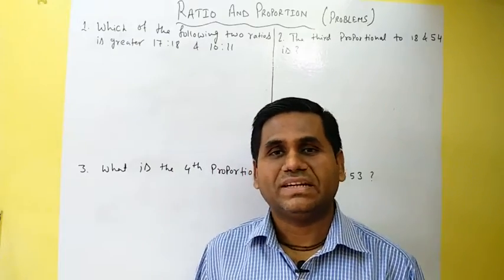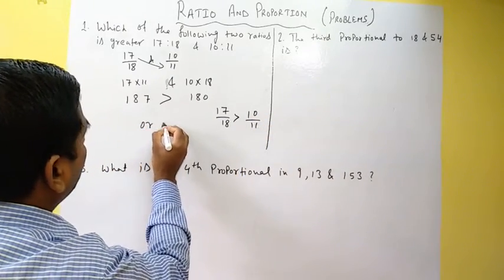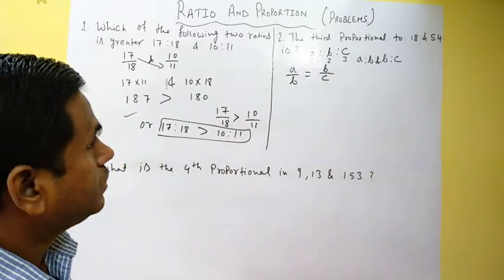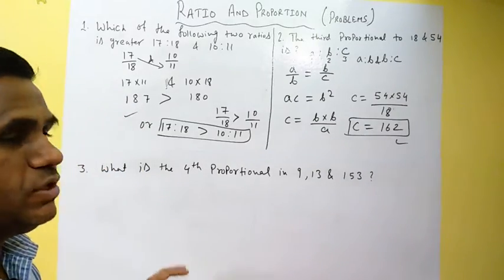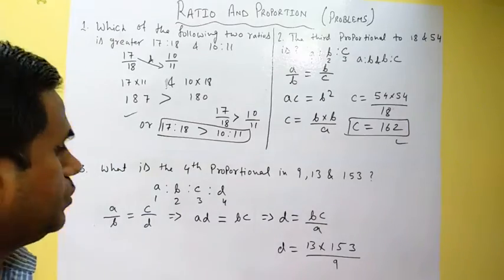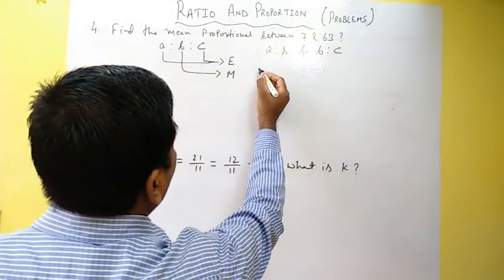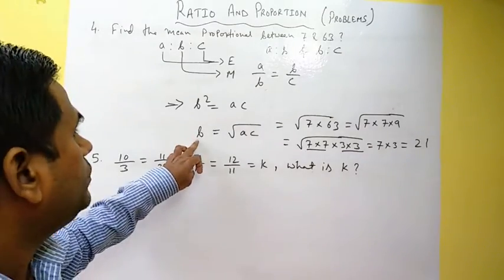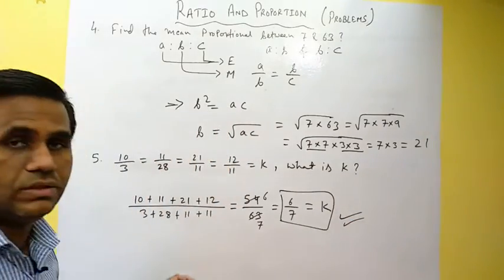Ratio and proportion problems | Ratio and proportion problems tricks and shortcuts | in English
Hello Viewers,
In this video I have solved Ratio and Proportion problems 1-5. Watch this video till the end to
get mastery on it.